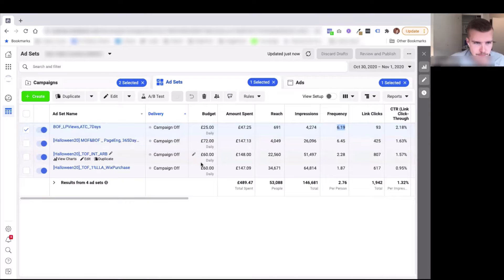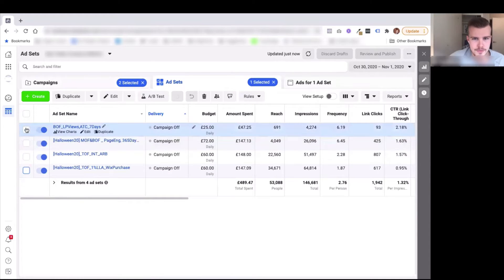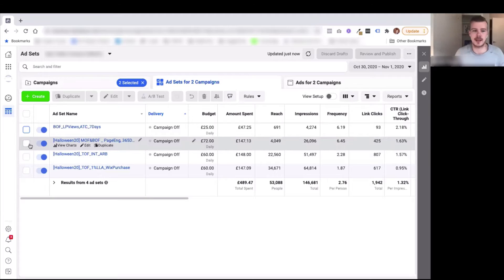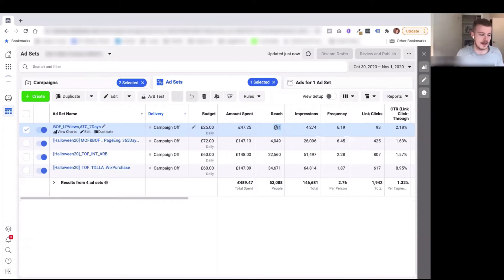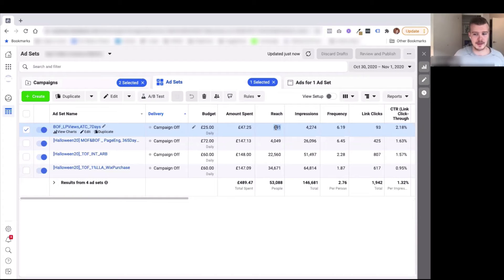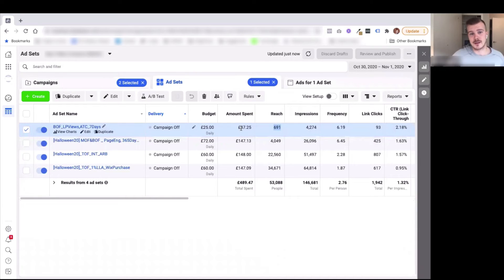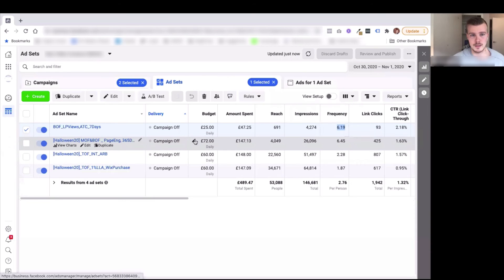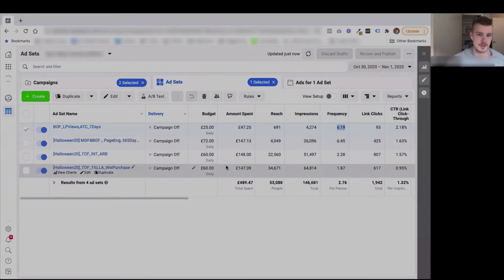Why your Facebook Retargeting Campaign Has Spending Issues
Have you ever wanted to spend a certain amount of ka-ching on your Facebook Ads but no matter what you do, it just won’t feed out properly - especially at MOF and BOF?

Well, this is exactly what Karl faced when he ran a Halloween flash sale.

Eager to spot the bottlenecks of his Halloween Facebook Ad eCommerce campaign, Karl hopped onto a live support call with Digital Distillery Pro coach, Derek Stroh who shared reasons why he was facing spending issues and recommendations for how to fix them ahead of BFCM (not shown in video snippet).

PS: Every week, we host 8 x live group support calls where Digital Distillery Pro (formerly FATC) members can have our world-class Facebook Ad coaches go into their ad accounts to spot bottlenecks and recommend fixes. If this is something you need to level up your Facebook Ad game then join Digital Distillery Pro today

PPS: Before you ask, yes, our BIGGEST sale of the year is coming on Nov 27.